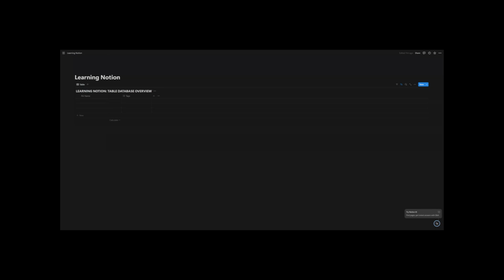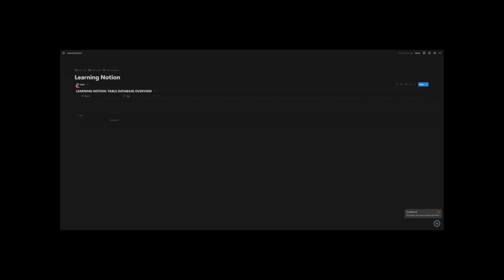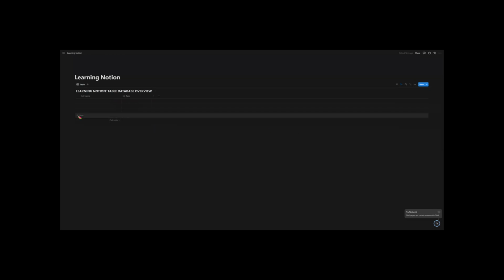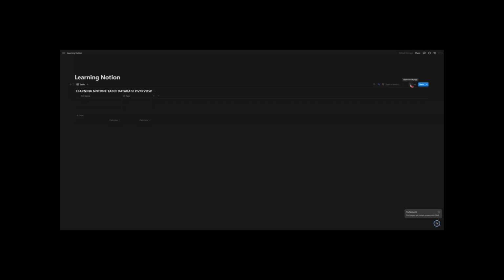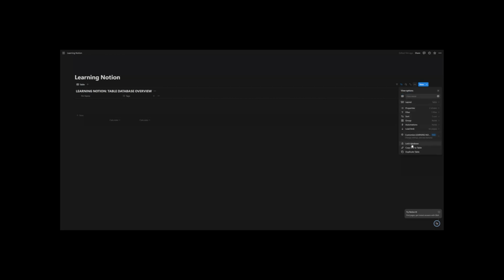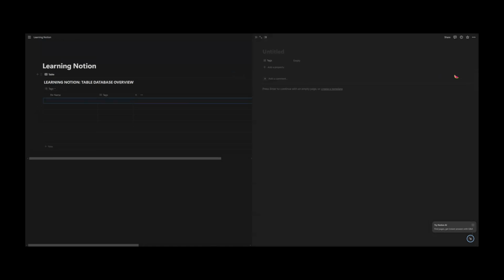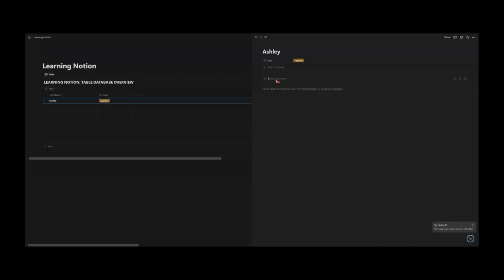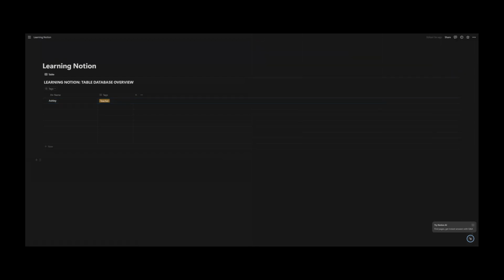Notion Basics: Table Database Overview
Welcome to my series on mastering table databases in Notion! In this video, I'll provide an overview of table databases in Notion, covering its features.

By the end of this tutorial, you'll have a solid understanding of how table databases can help you organize and manage your information more efficiently.

If you're ready to enhance your Notion skills and get the most out of table databases, let's dive right in!